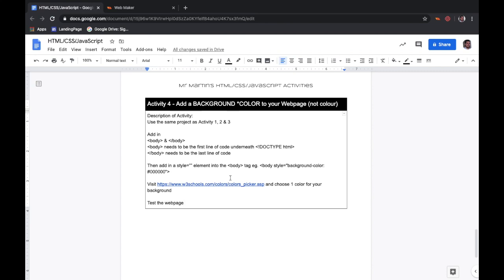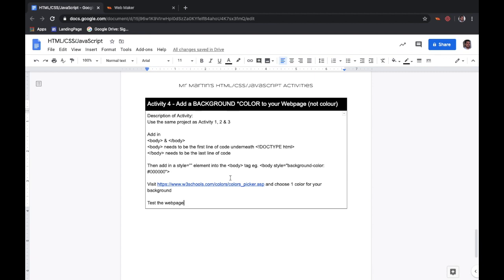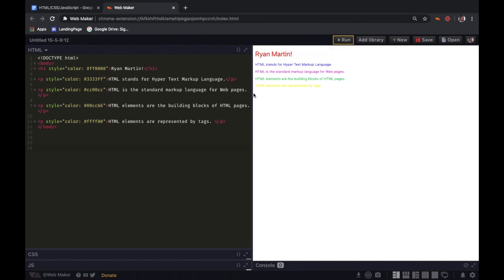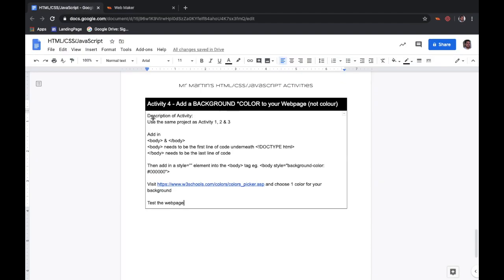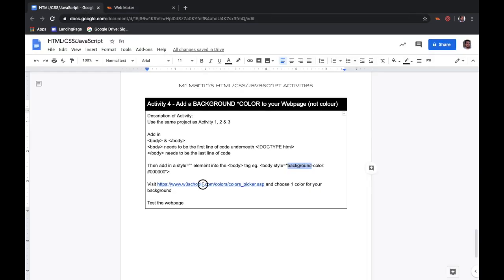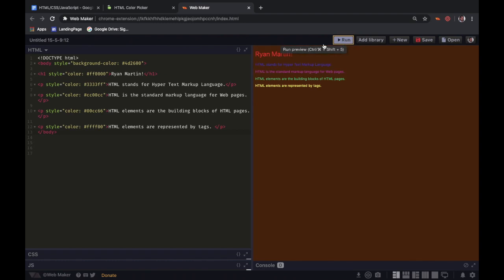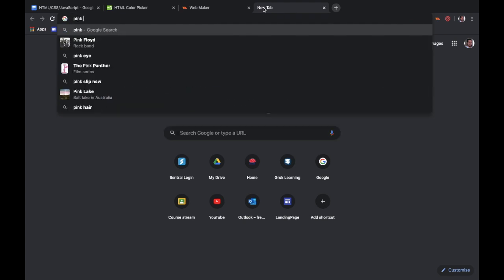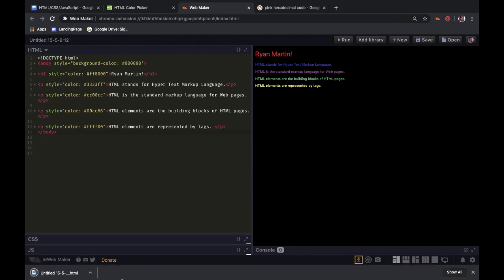How to code a website from scratch - Part 4